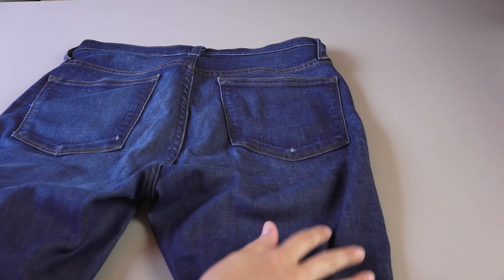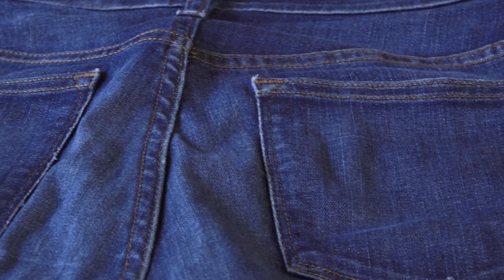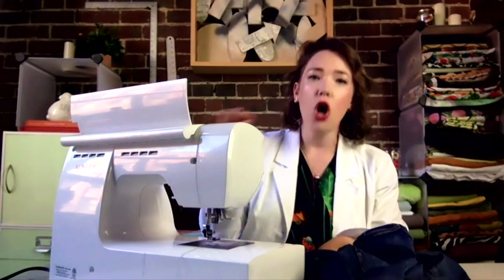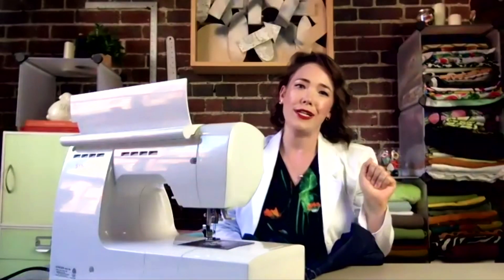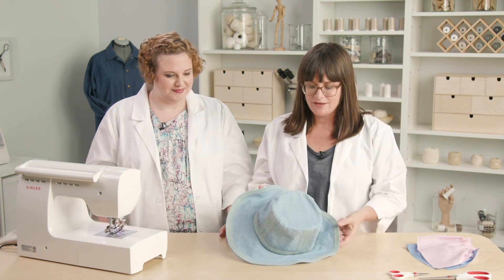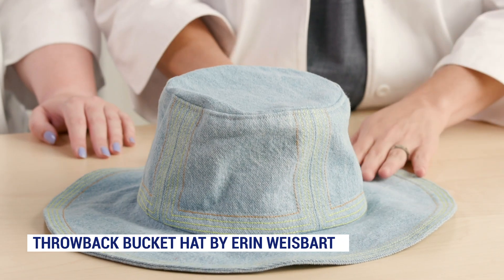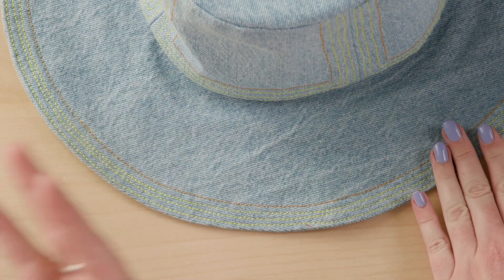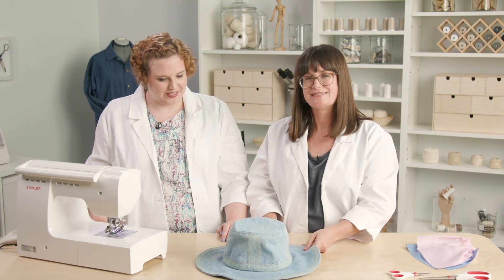Stitch Lab Episode 1 Preview: Exploring Straight Stitch Techniques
Join our friends from the Stitch Lab series as they cover different straight stitch techniques.                                                                                                                                                                     _____________________________________________ For the full episode, visit the Sew Daily Network YouTube channel _____________________________________________ For more information on this episode, please visit the Sew Daily